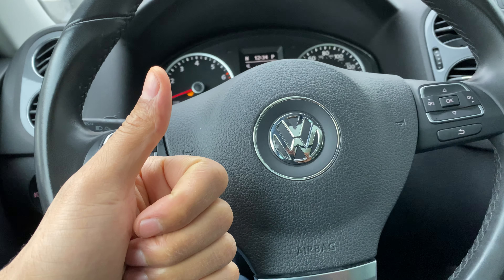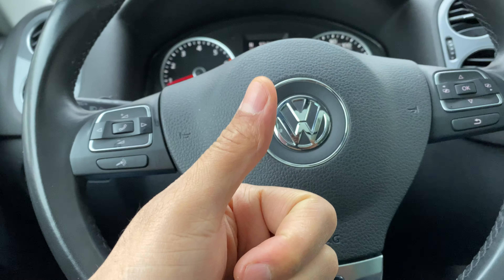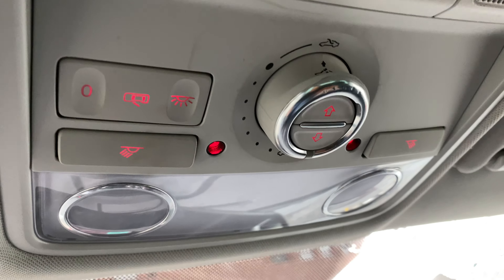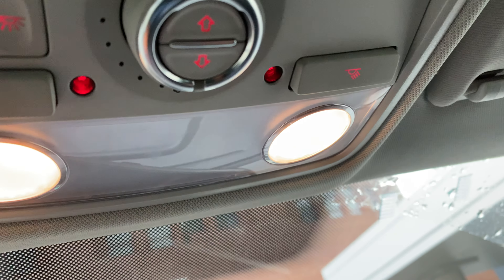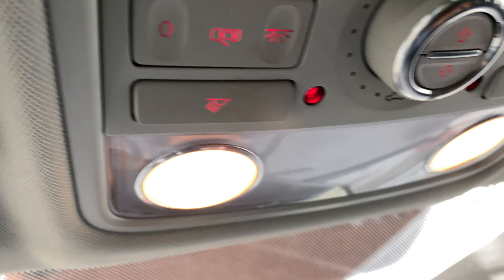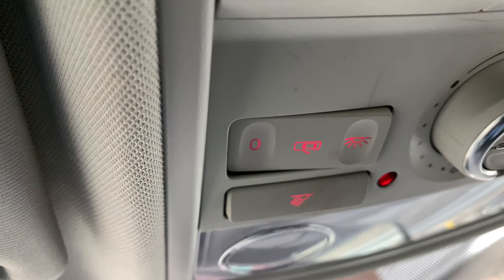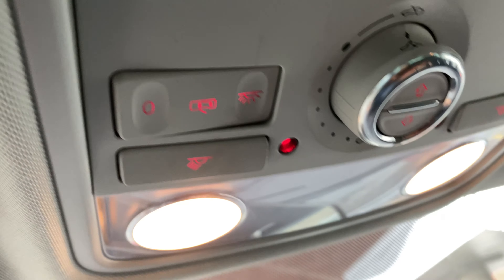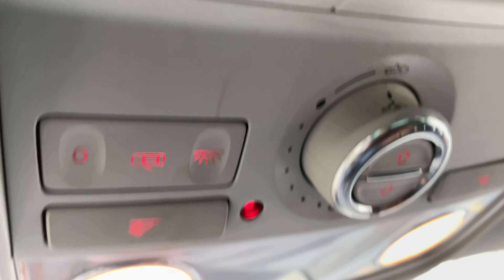VOLKSWAGEN TIGUAN - How to turn on/off interior ceiling dome lights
Demonstrating how to turn on and off the interior ceiling dome lights of a VOLKSWAGEN TIGUAN. .